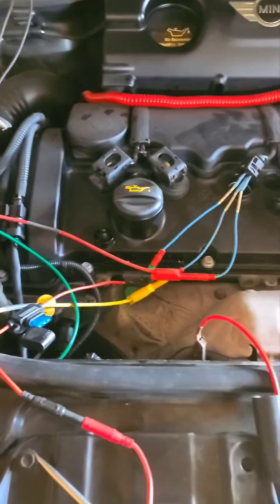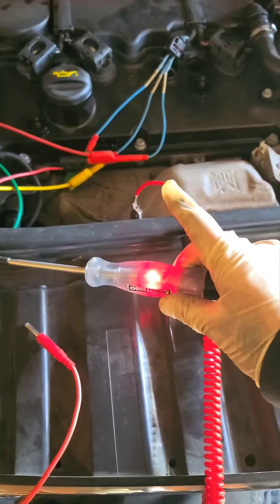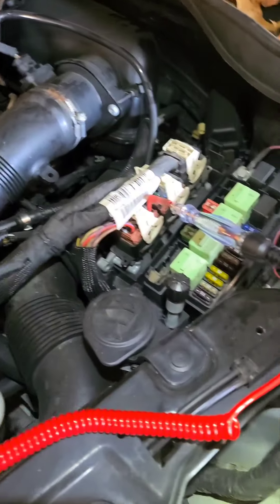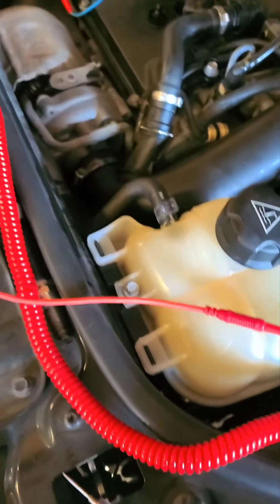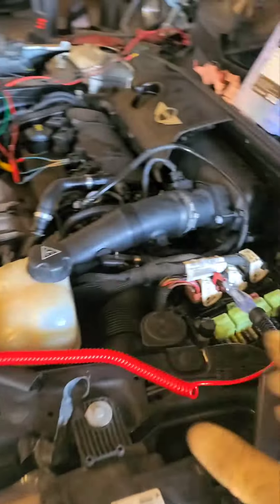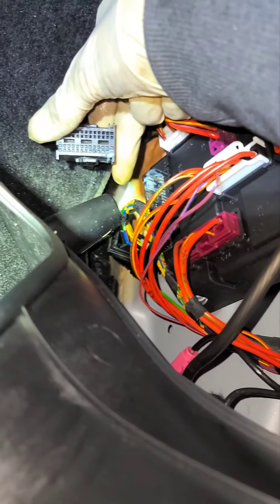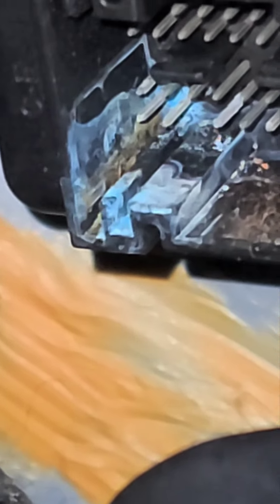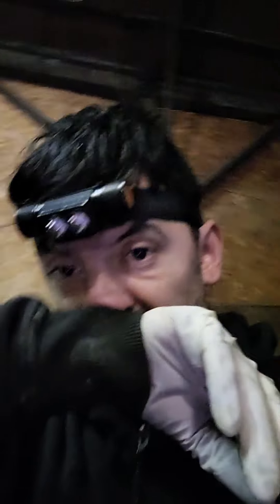2012 mini Cooper crank no start